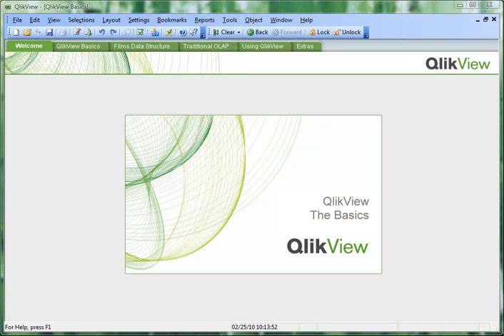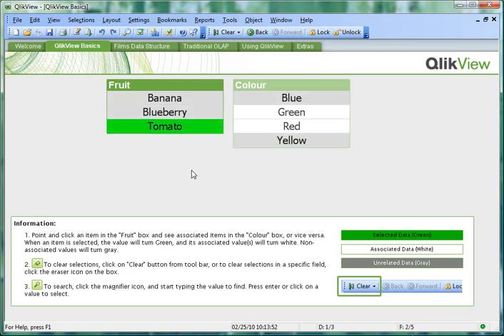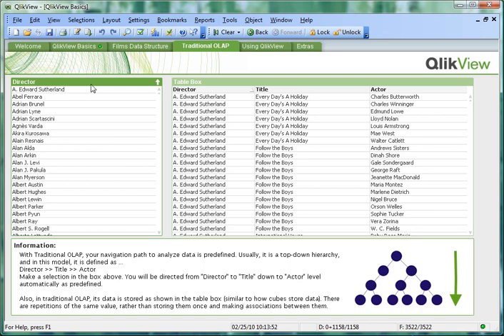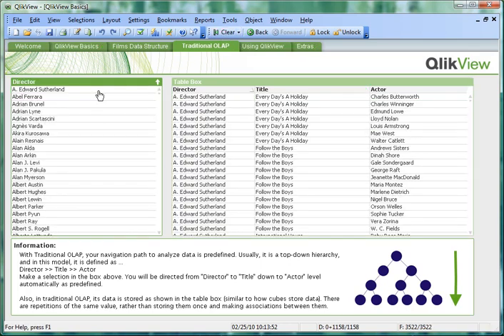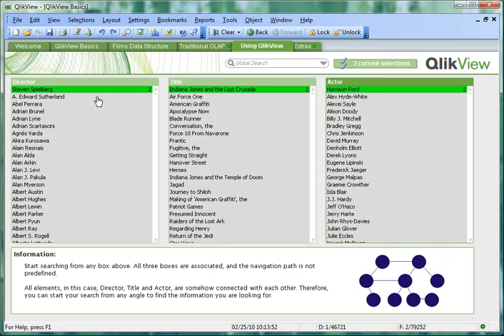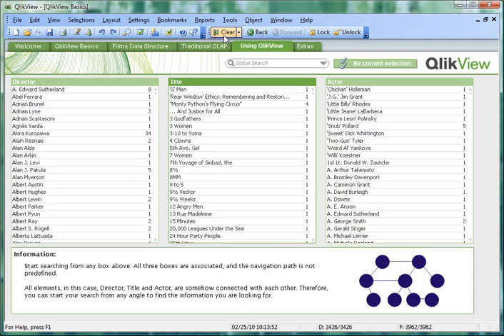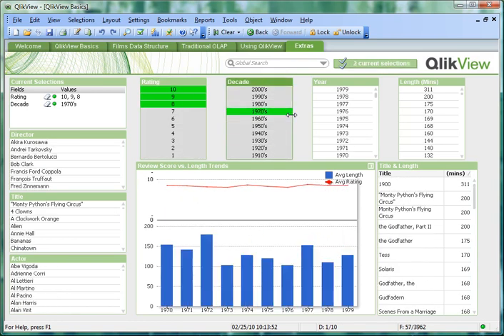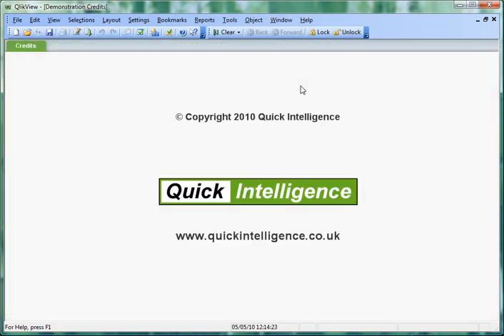QlikView - The Basics - Films Demo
A simple demonstration of how associative search allows you to find answers in your data using QlikView.

Provided by Steve Dark at Quick Intelligence
QlikView Consultant
Bracknell, Berkshire, UK